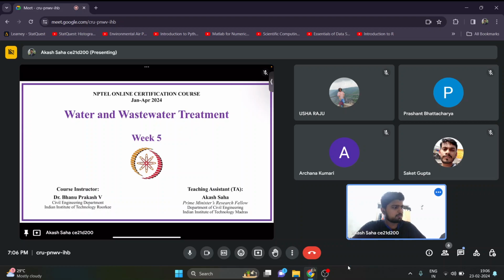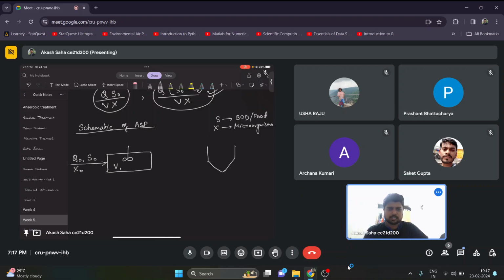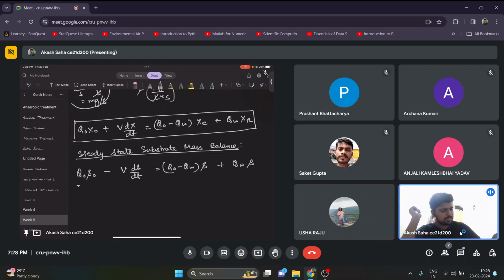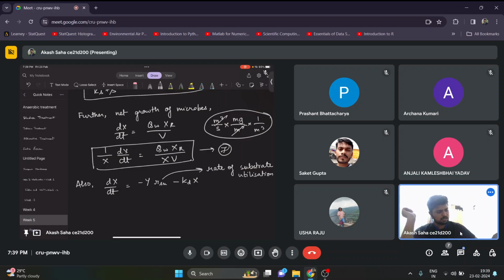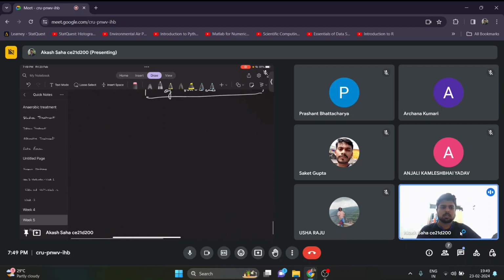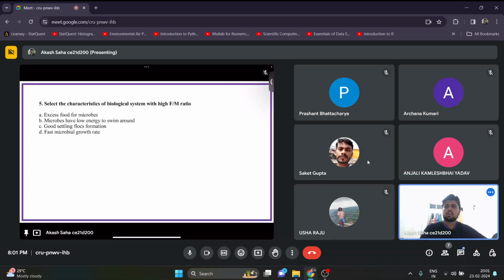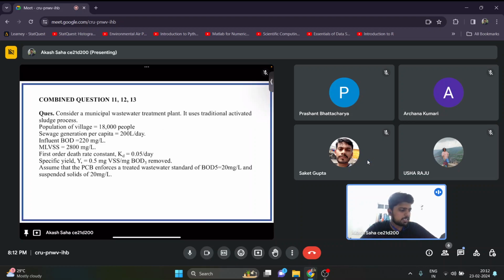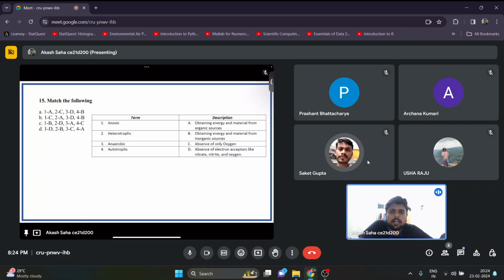Week 5 - Water & Wastewater Treatment - Problem Solving Session